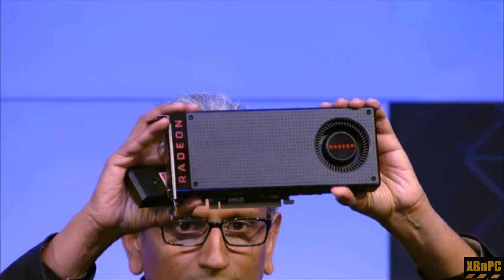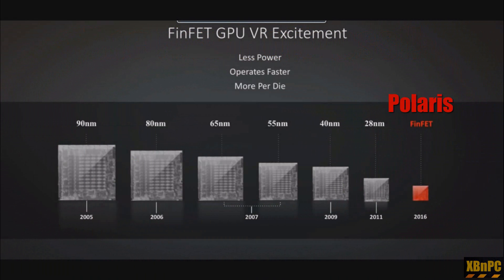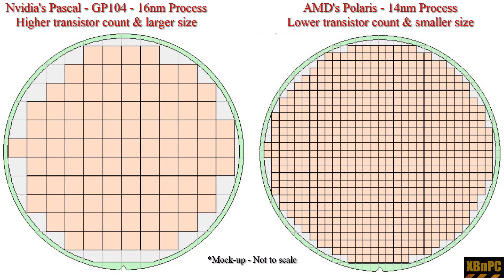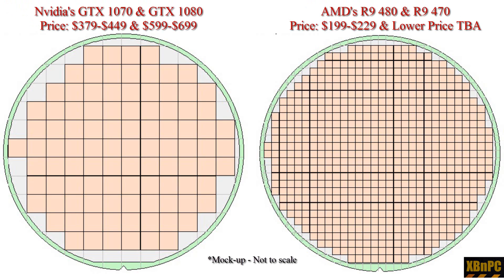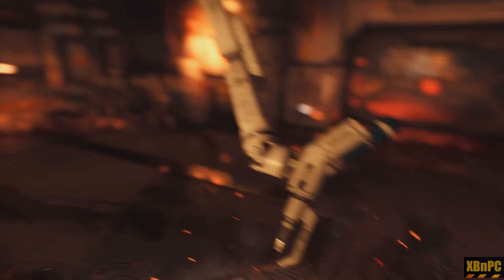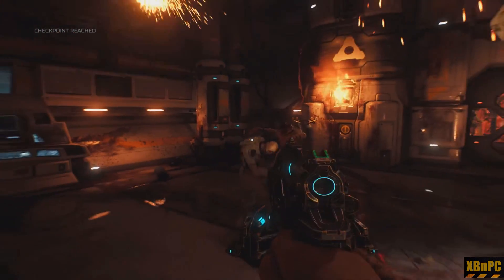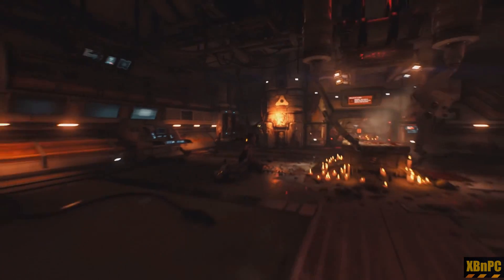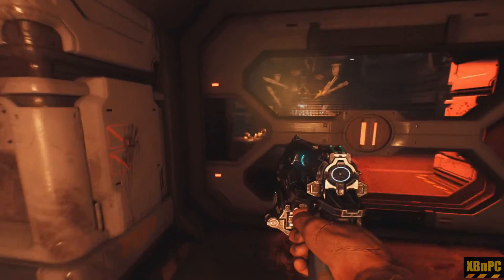XBnPC - AMD Unveils Polaris RX 470 & 480 GPU's & Zen 16 Thread CPU's!! Xbox Scorpio 4K VR at e3!!!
WCCTECH's Coverage of the AMD RX 470 & RX 480 GPU's!!

WCCTECH's Coverage of the AMD 8 Core 16 Thread Zen CPU!!!